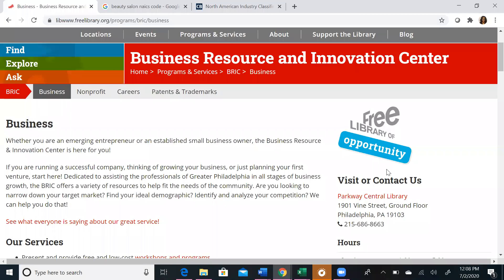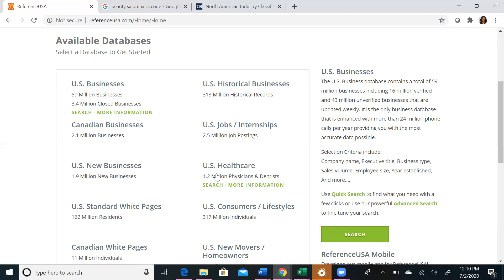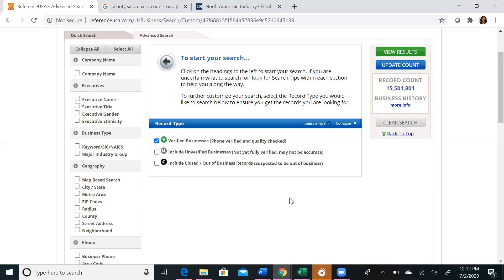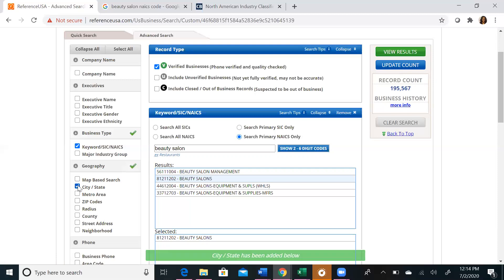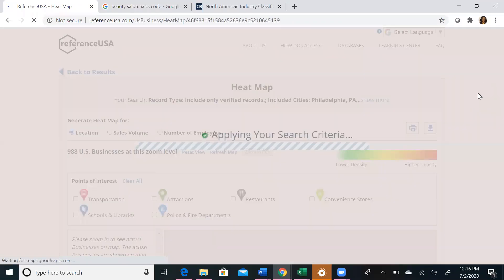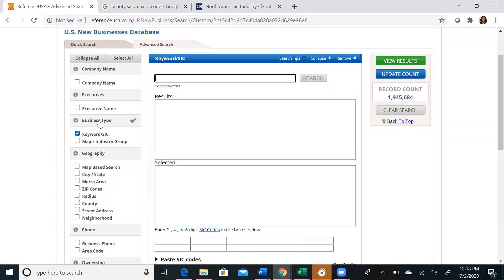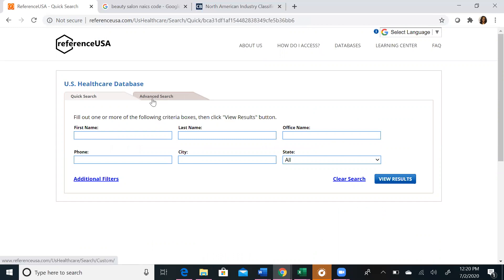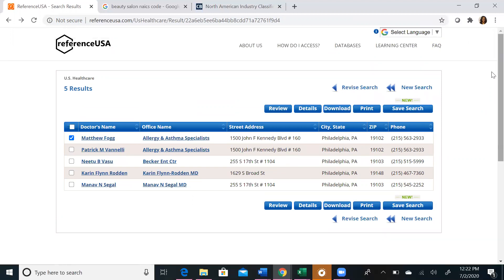Reference USA: US Businesses, US New Businesses, and US Healthcare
Take a tour of BRIC's go-to business research and B2B sales list databases, Reference USA: US Businesses, US New Businesses, and US Healthcare!